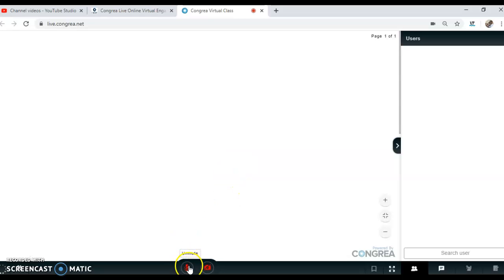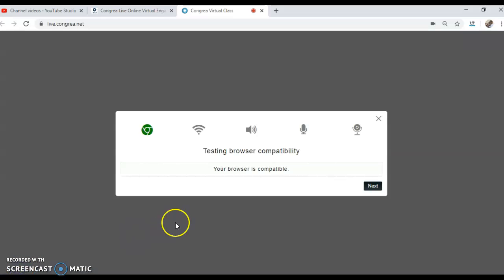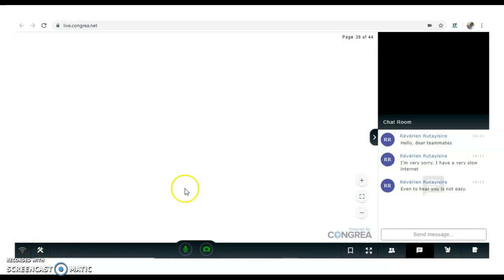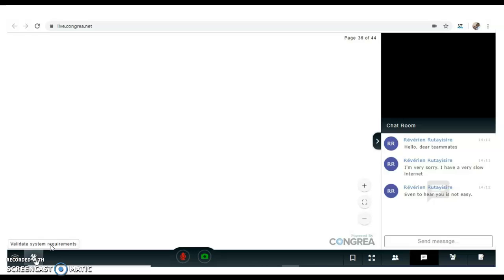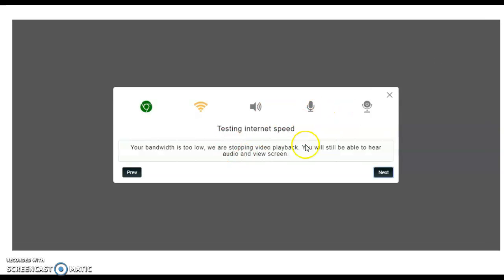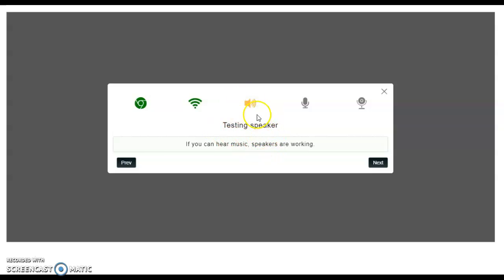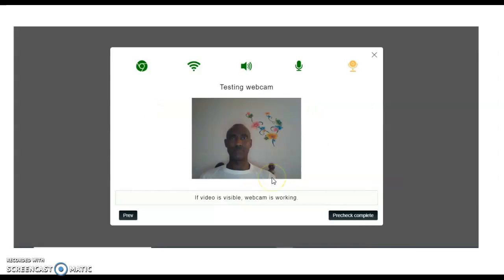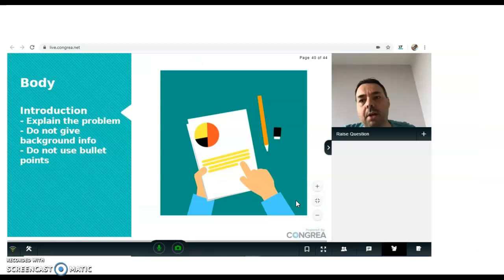Features on Congrea